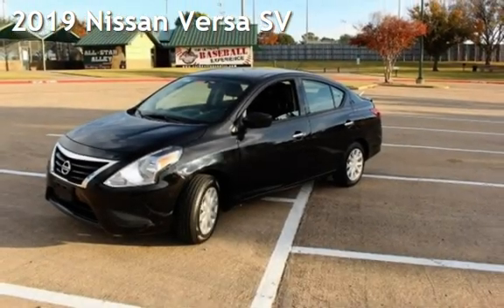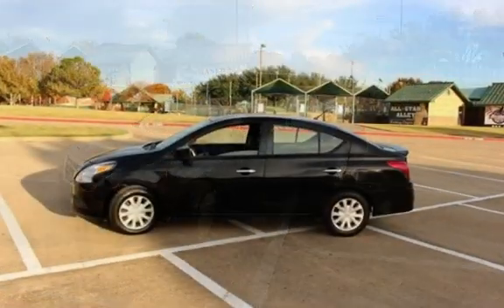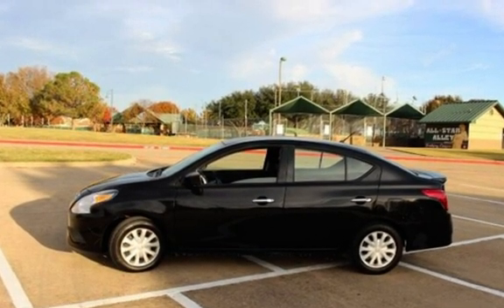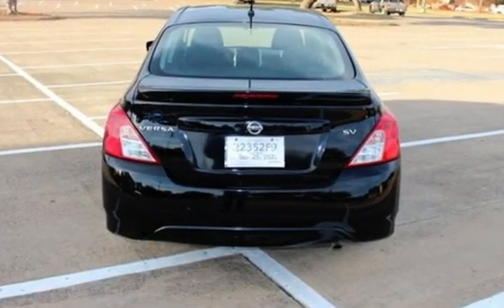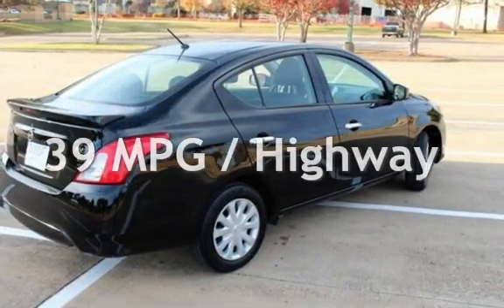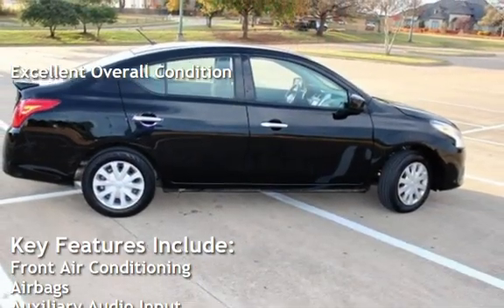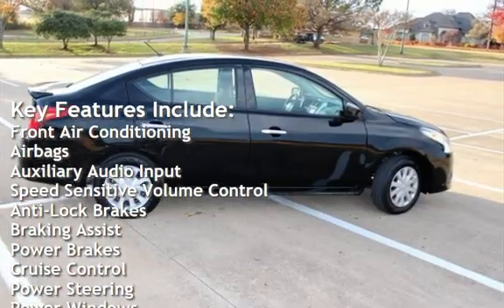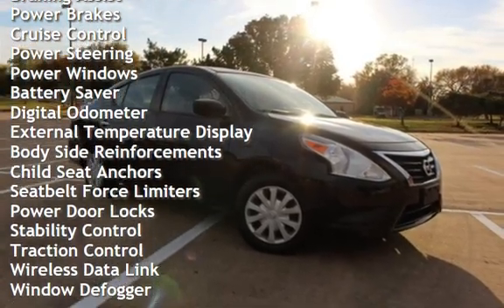2019 Nissan Versa SV for sale in Euless, TX